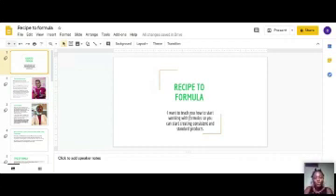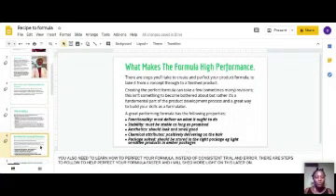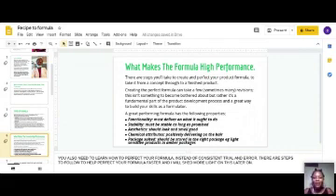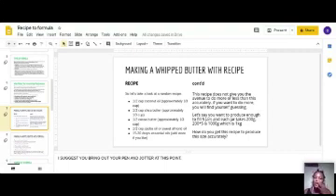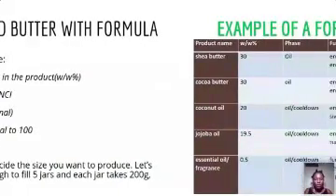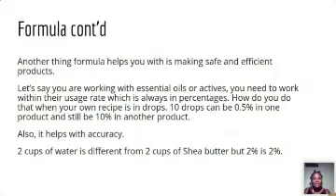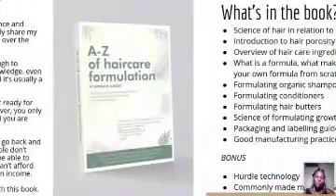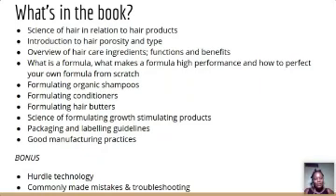How to make Industry Standard hair product formula from diy recipes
Diy recipes are great for making little products. However, whats greater is using standard formulas to create your products. In this video I'll teach you how to write standard formulas for your beauty products and when you are done watching, you can decide if you want to now more about A-Z of hair care formulation.
3 years later and this is still very relevant.